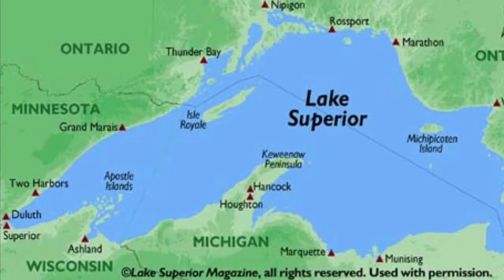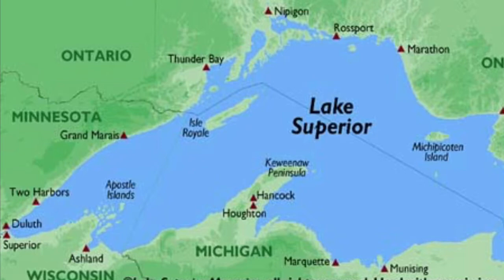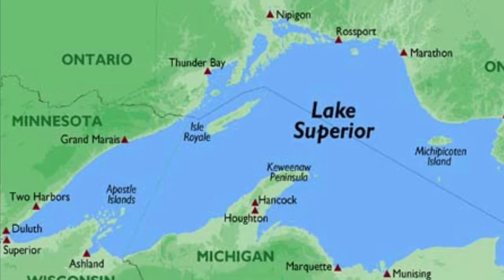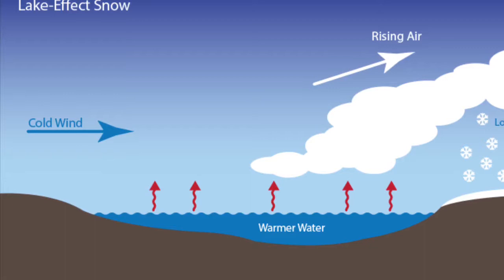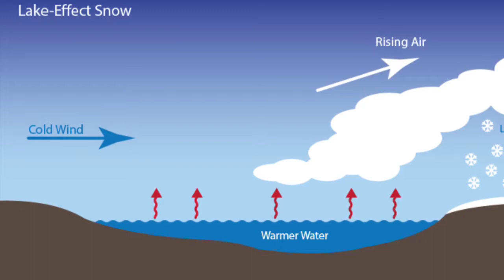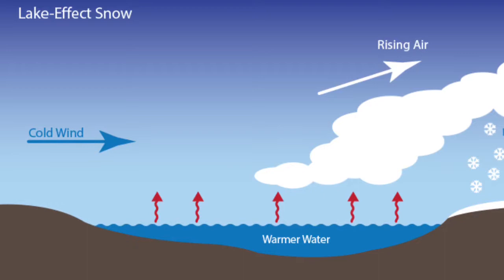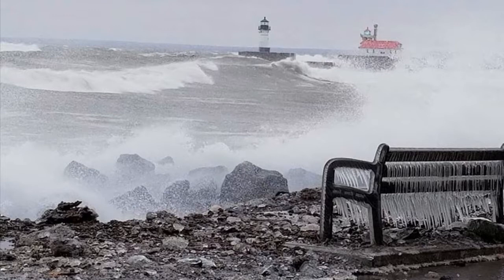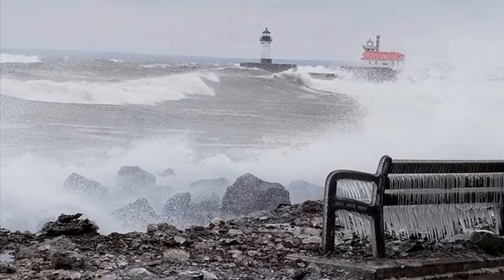Lake Superior Documentary